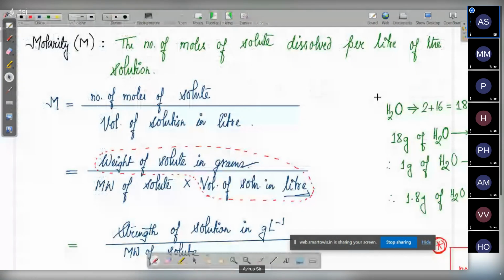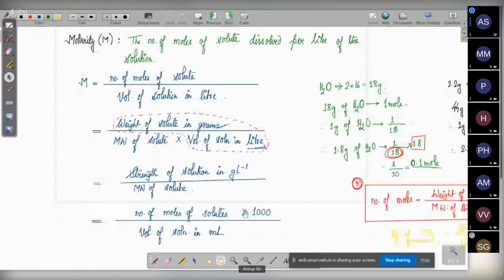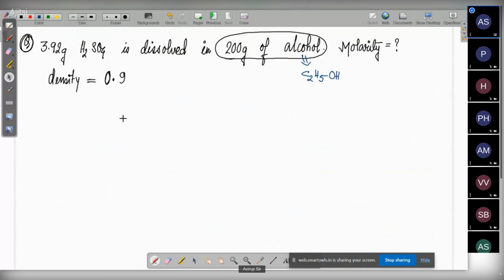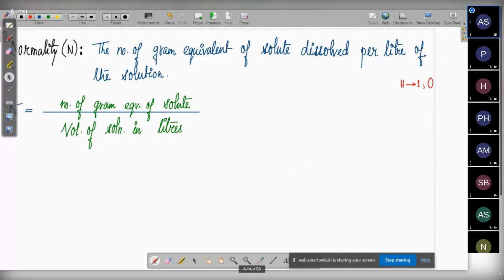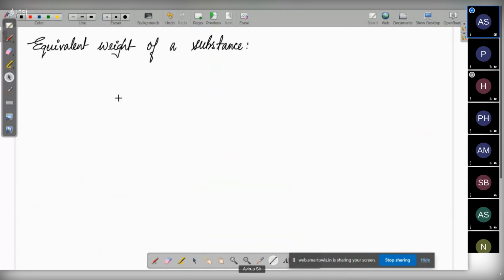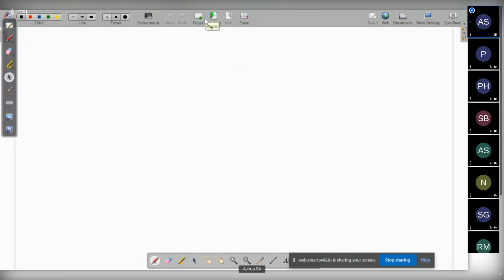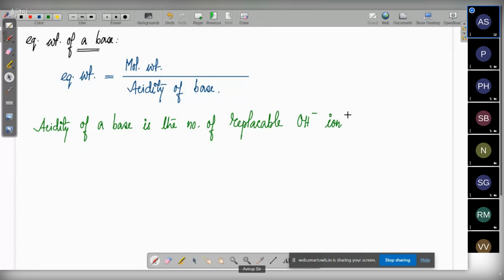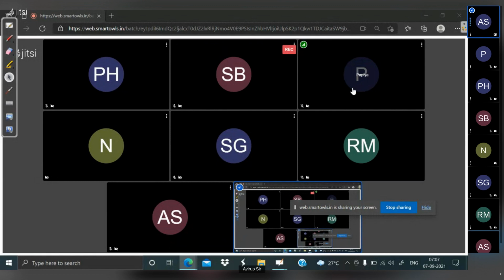Lecture Date: 2021 09 07 01 38